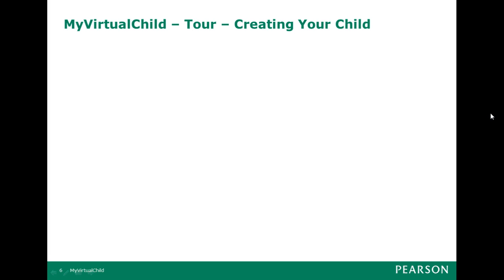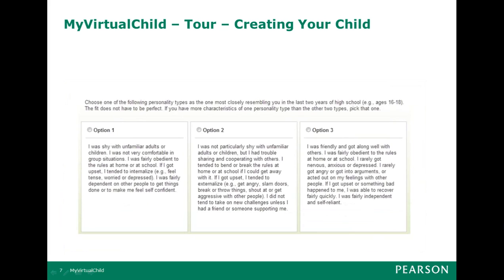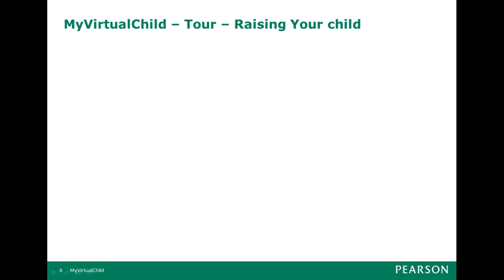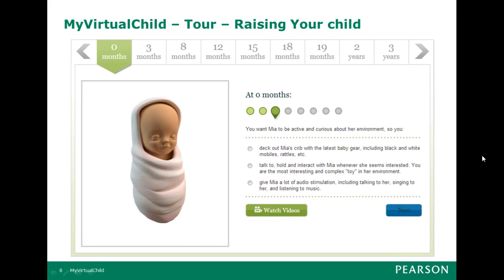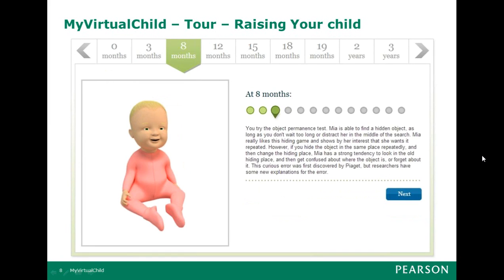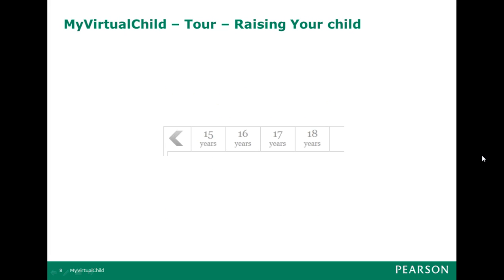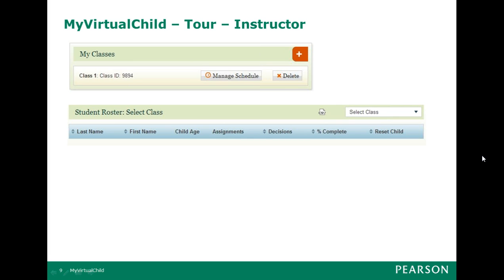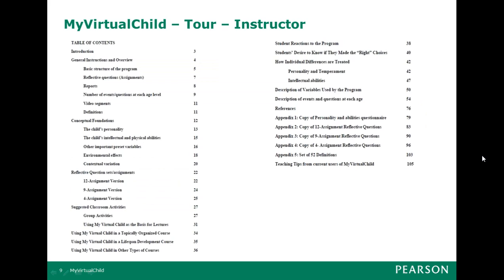2013 11 07 13 01 MyVirtualChild, MyVirtualTeen and MyVirtualLife demo2